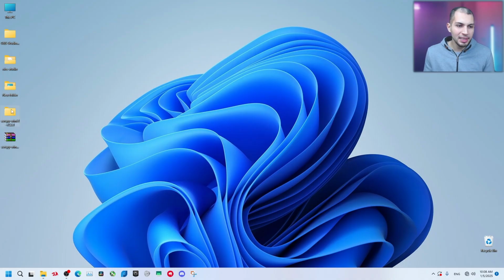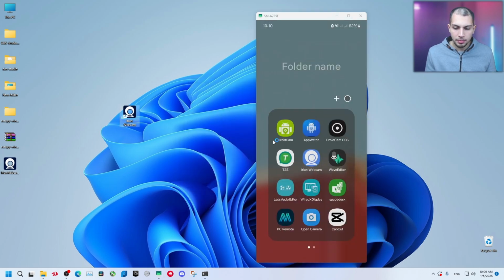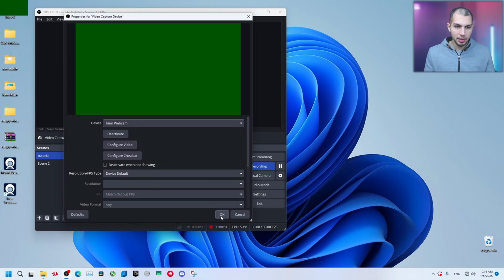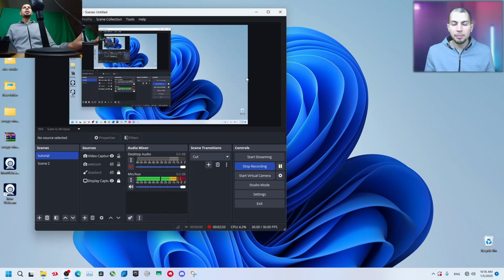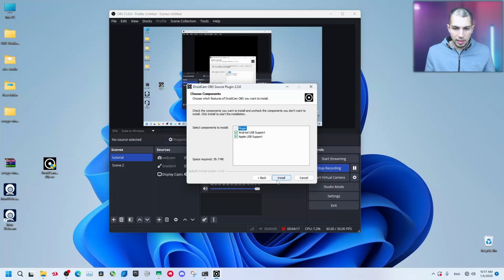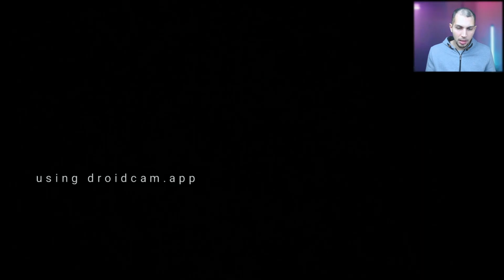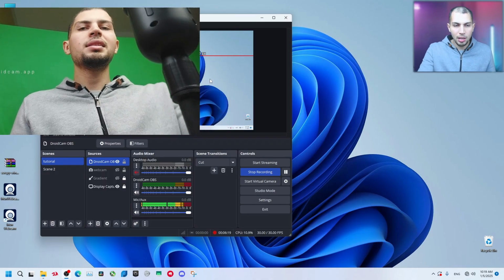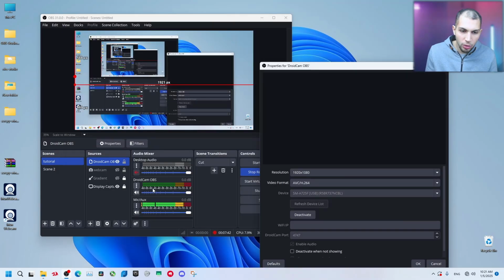How to Use Your Phone as a Webcam in OBS Studio | Android & iPhone